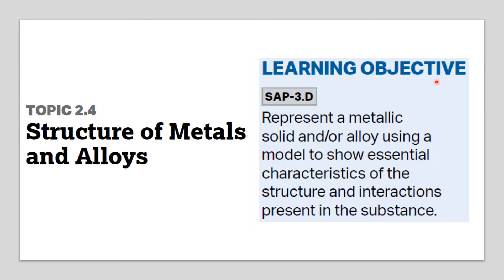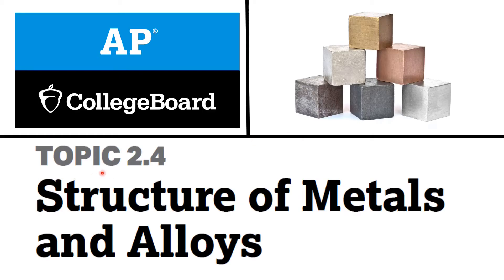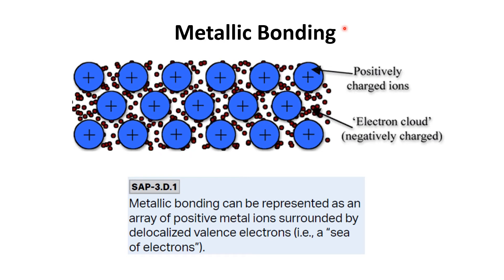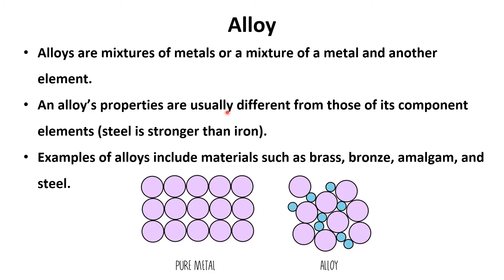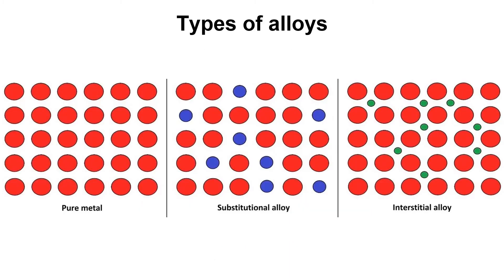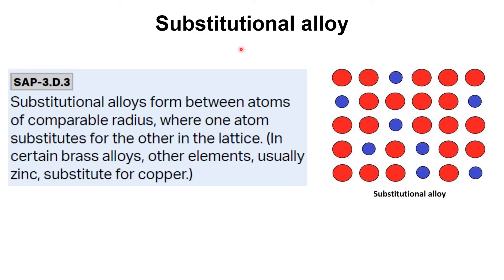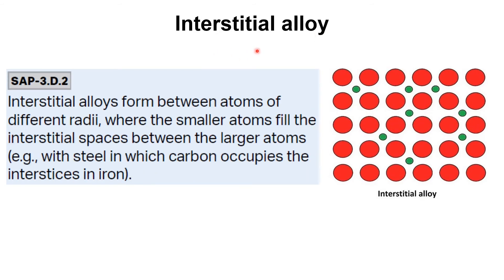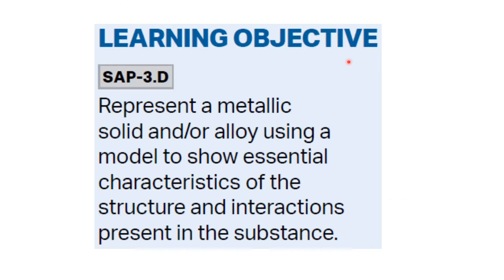2.4. Structure of Metals and Alloys | College Board | AP Chemistry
Timestamps:
0:00 Learning Objective
0:43 What is metallic bonding?
1:14 What is an alloy?
2:09 What are types of alloys?
2:31 What is substitutional alloy?
3:08 What is interstitial alloy?